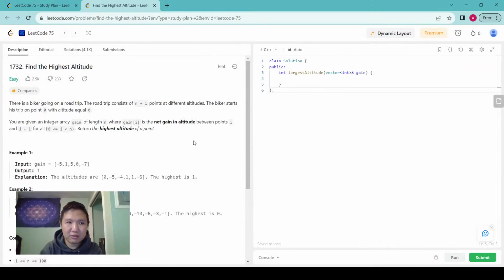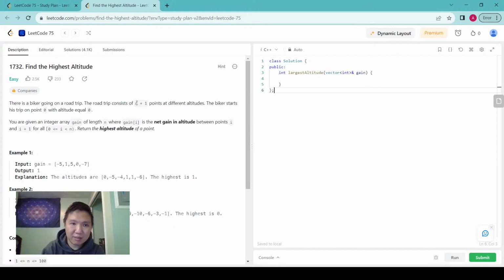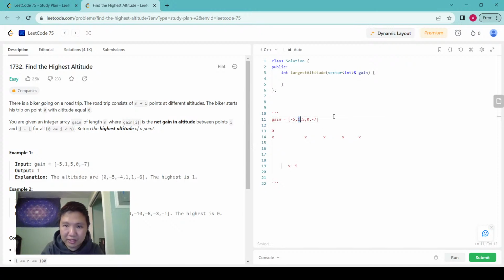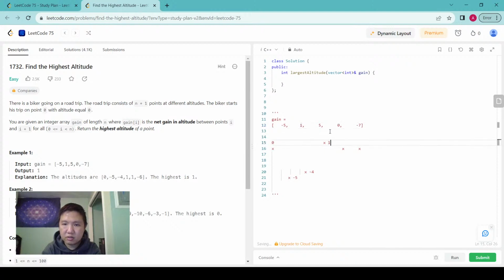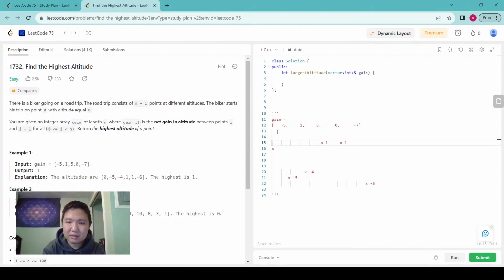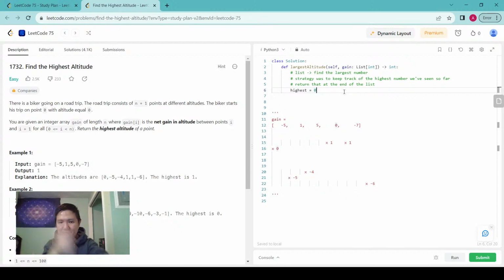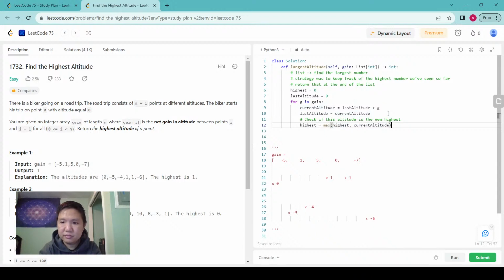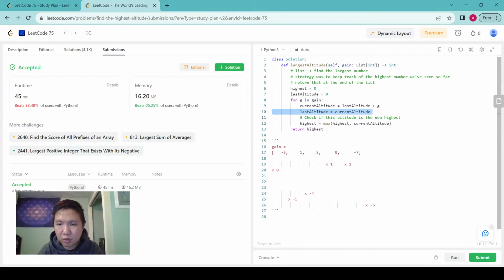Find the Highest Altitude (Easy)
Thumbnail includes art by EVGENIY KUZNETSOV
"Mountain Range Outline Vectors by Vecteezy"